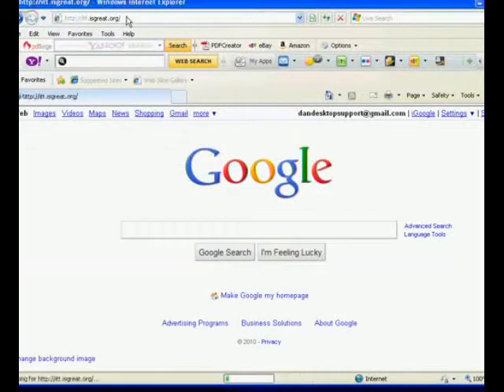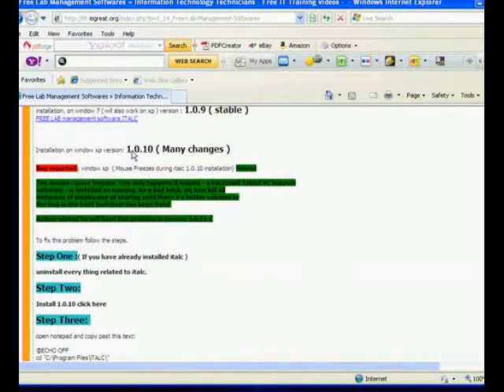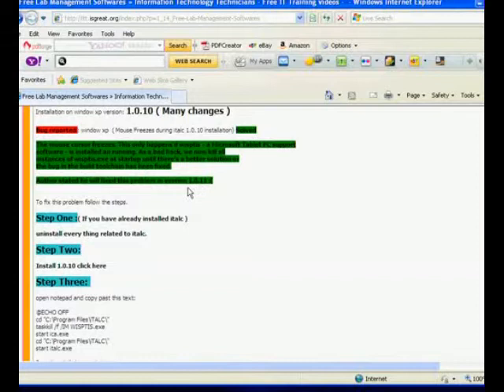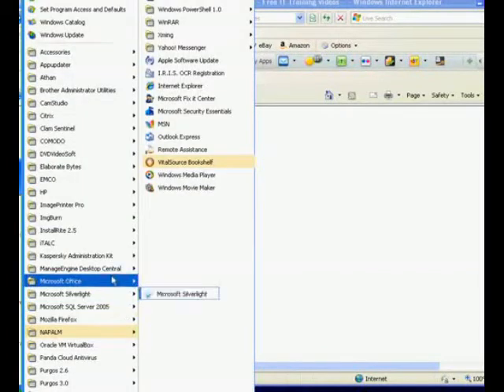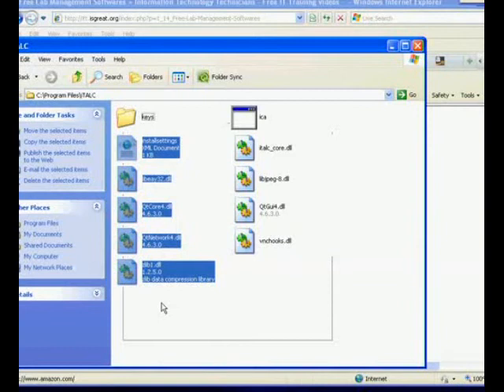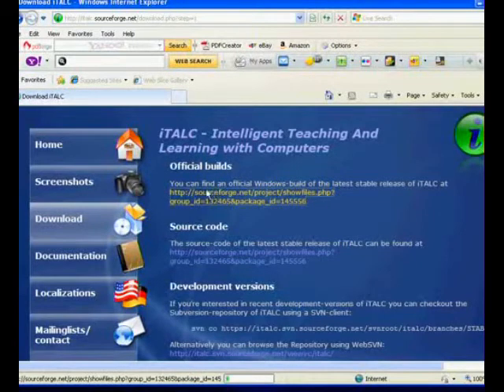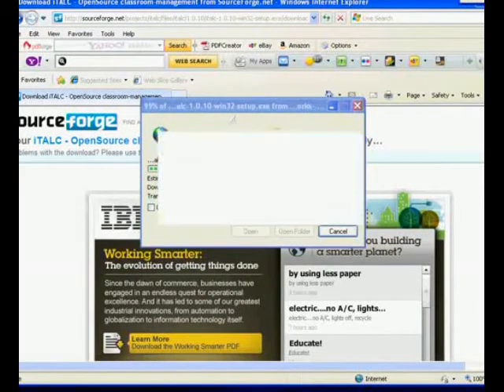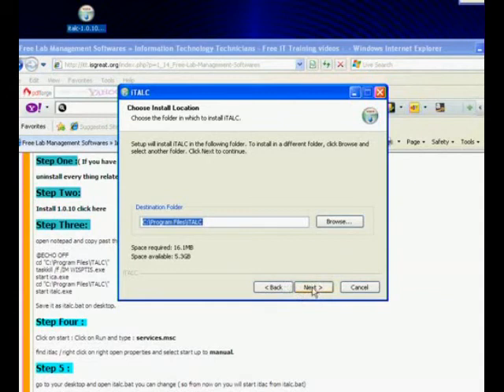Italc 1.0.10 on xp Part 1 (mouse freezes solved)